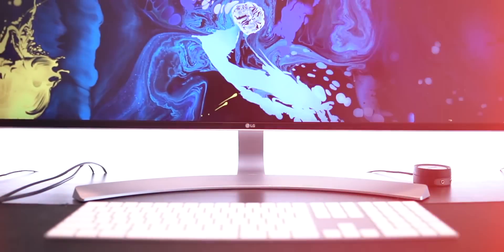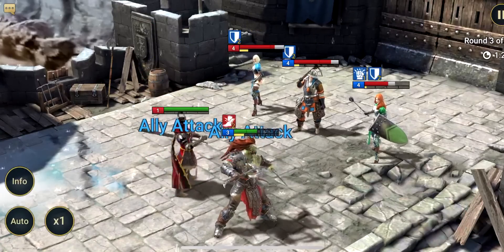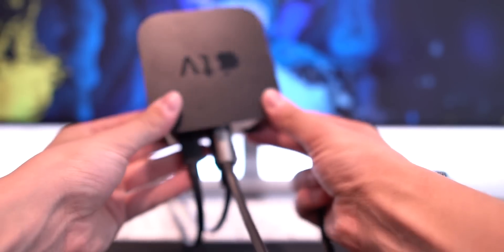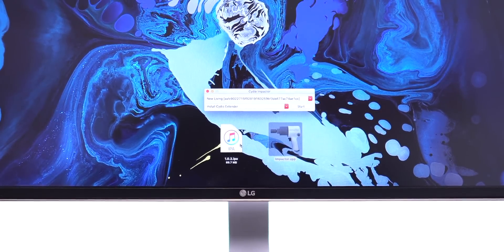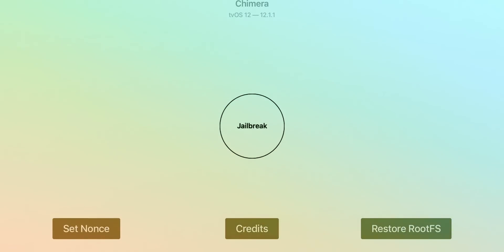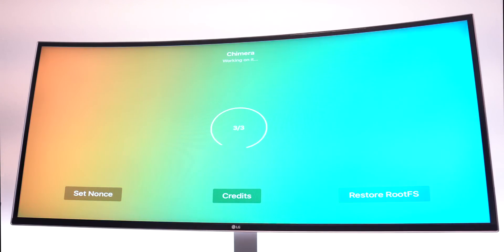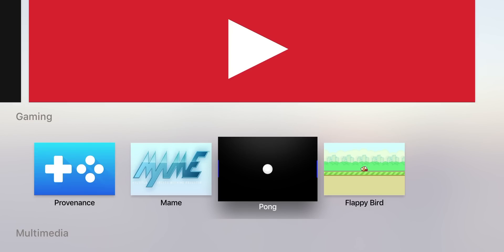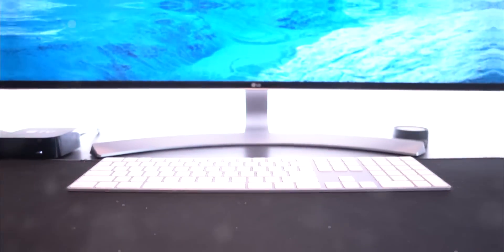Jailbreak Apple TV 4 on tvOS 12 with Chimera! NO iOS 12.3 or 4K (KODI & More)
How to Jailbreak Apple TV 4 tvOS 12! Install Raid for Free ✅ IOS ✅ ANDROID Start with💰50K silver and join the Special Launch Tournament for a chance to win prizes

Chimera Jailbreak iOS 12.1.1 for NitoTV, Kodi & More! ATV 4th generation Downloads & Tutorial HERE: ➡️

Note that this does NOT support tvOS 12.1.2 - tvOS 12.3 or Apple TV 4K.

---  ---  ---  --- --- — iOS Chimera Tweaks Series ---  ---  ---  --- --- ---

 this video contains paid product placement